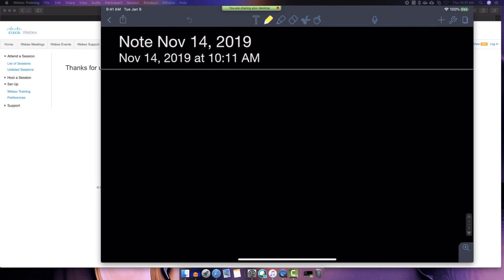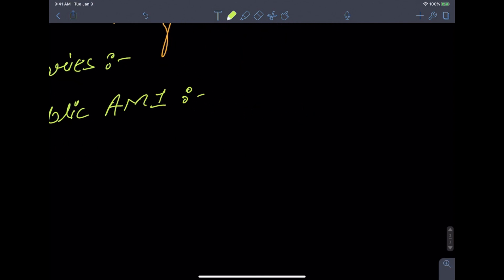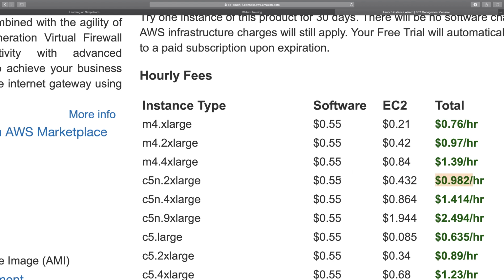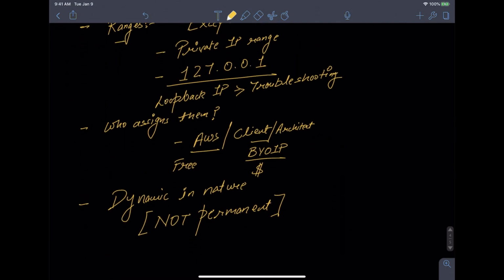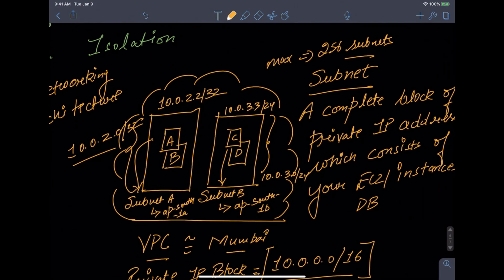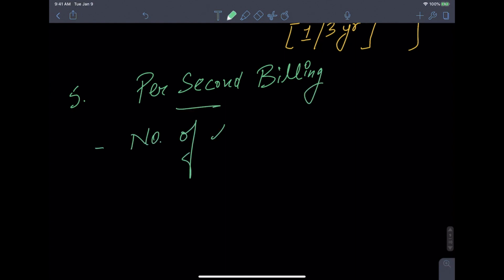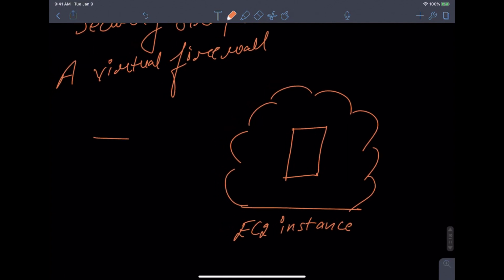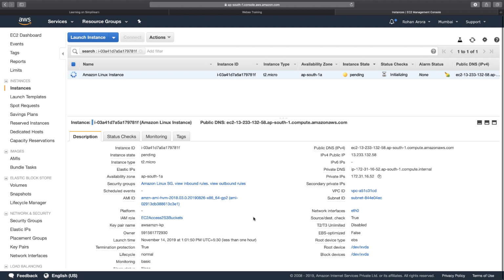AWS Tutorial | EC2 Masterclass | Launching an EC2 Instance | Nov 14, 2019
This is an in-depth tutorial of EC2 service where I go in depth and help you guys understand multiple components of EC2.